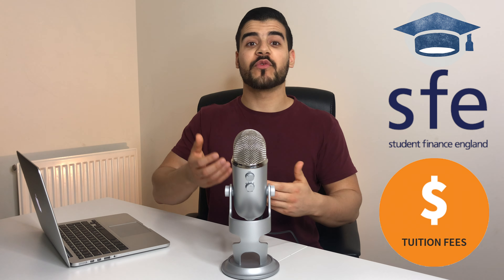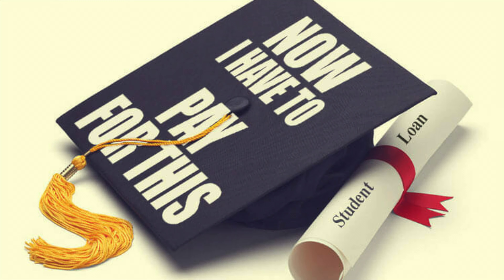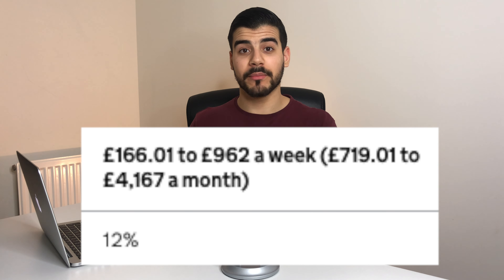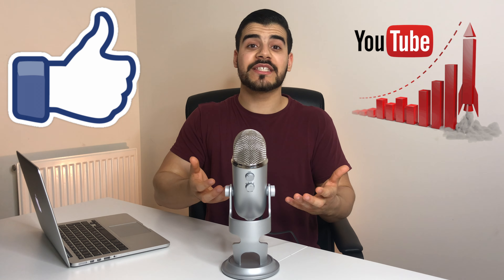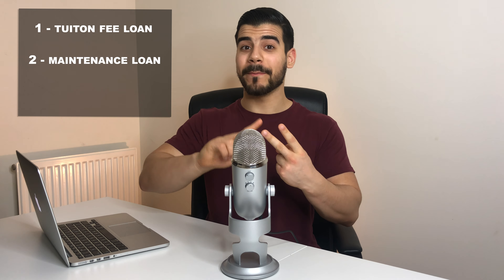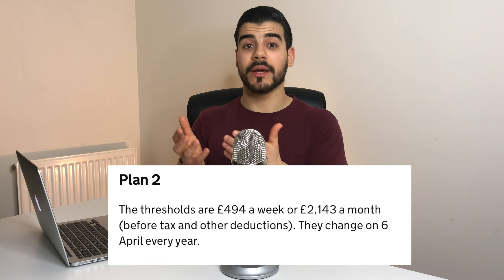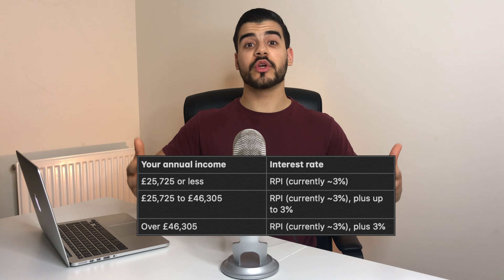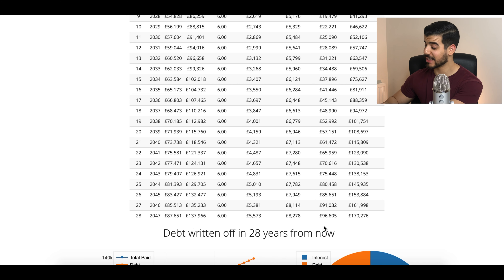The TRUTH about STUDENT LOAN PAYMENTS - UK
Nowadays a lot of people go to university and a lot of those people apply for student finance to pay the tuition fee and living expenses.

it is important to know how student loans actually work so you don't get caught by surprise when it's time to pay.

i have made this video so you are informed of what is actually the case.

*The information in this video is good as of February 2020 and is for England and Wales only, information for Northern Ireland and Scotland differs*